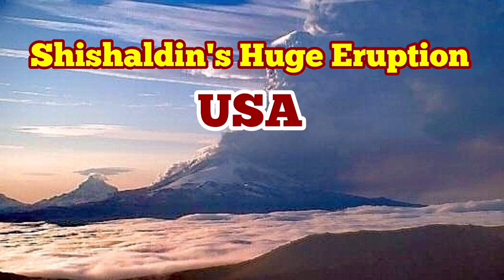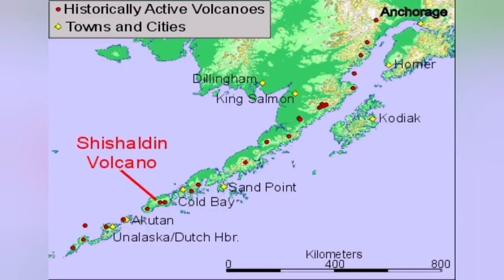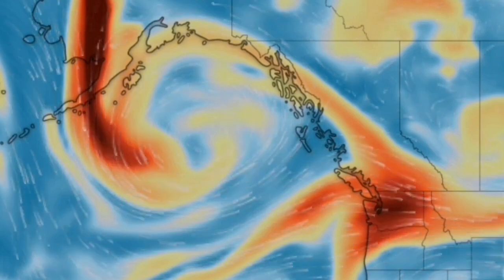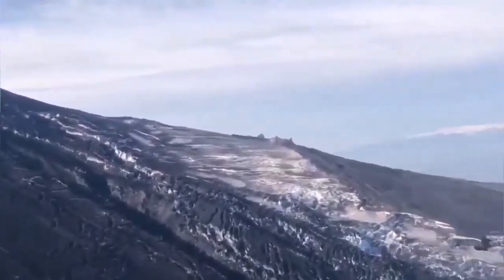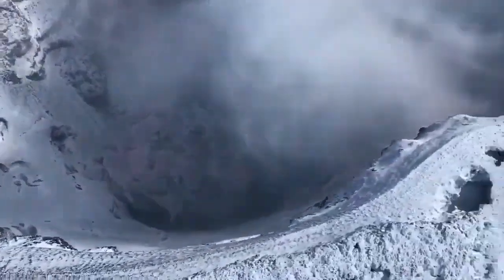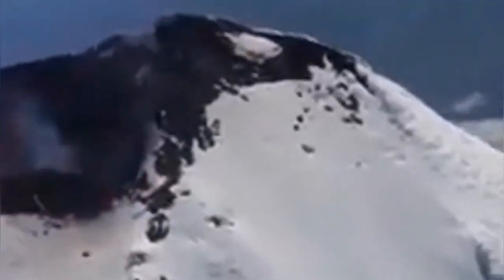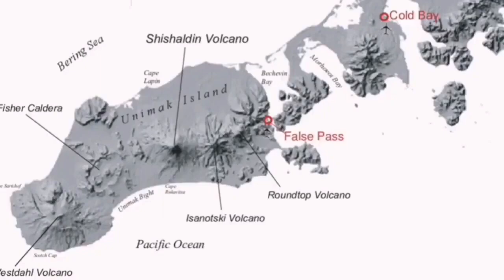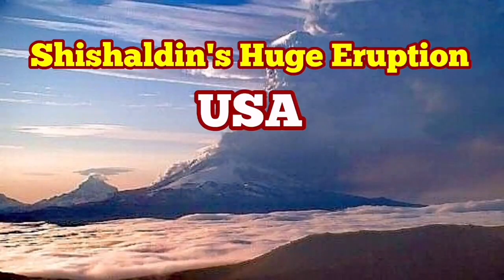Shishaldin Volcano, Alaska, USA, Indo-Pacific Ring Of Fire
Here I have compared the relative sizes of Iceland's Litli-Hrútur Fagradalsfjall Volcano with Sakurajima of Japan, Shishaldin of USA and the Mound Damavand of Iran which is the tallest volcano in Eurasia.